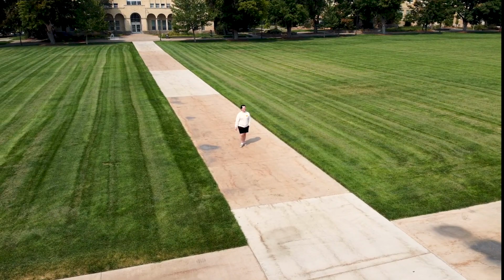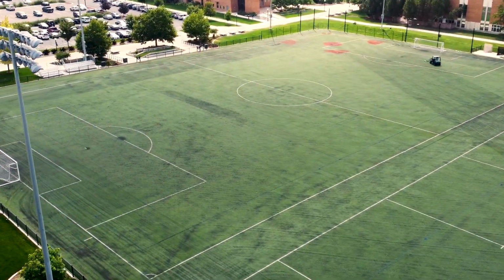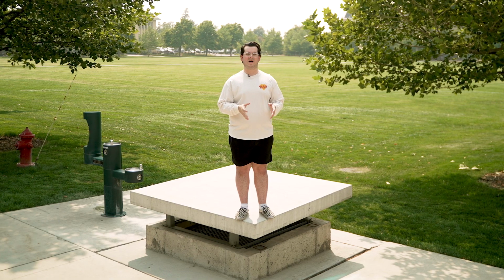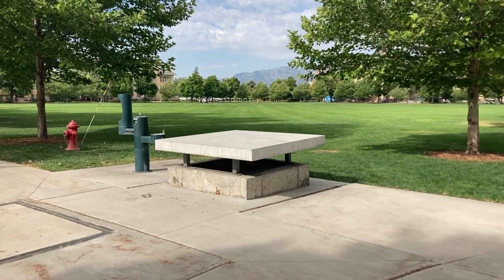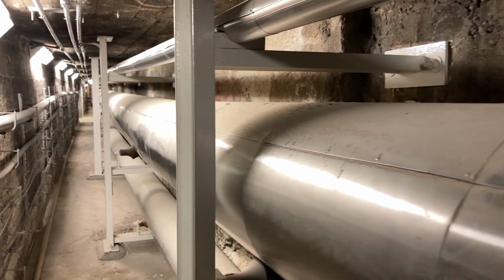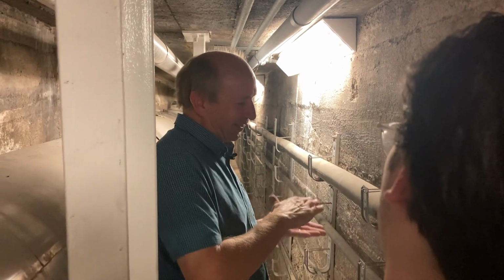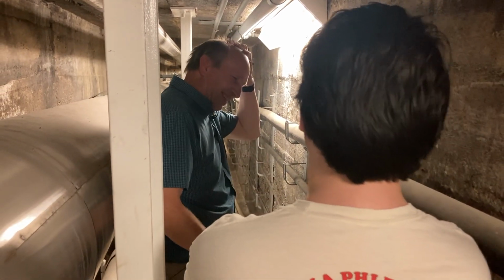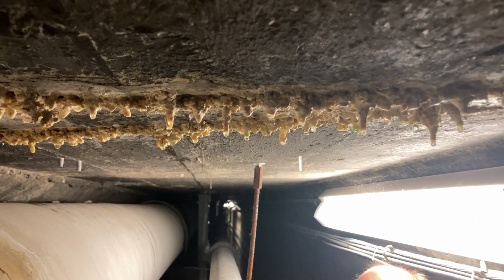Aggies Underground: The Tunnels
Just in time for fall semester, Gage is back for Season 2 of Aggies Underground. The premiere definitely lives up to its namesake. 😱

Since 1888, Utah State University established itself as a premier research institution known through the world for its intellectual and technological leadership. USU’s main campus is in Logan, with an additional 33 campuses and centers throughout Utah. As long as WiFi is available, you can be an Aggie anywhere through USU Online.

USU competes  in 16 NCAA Division I sports. Our student section, the HURD, is one of the loudest and rowdiest in the nation. The diehards become True Aggies by kissing on the block “A” on homecoming. Adrenaline junkies sled down Old Main hill between classes or rock climb outside. And everyone eats Aggie Ice Cream - even with a foot of snow on the ground.

#3 Highest Ranked Public University in the West - Forbes Magazine
#2 Lowest Tuition in the Nation - Forbes Magazine
#15 Best Online Bachelors Program - U.S. News & World Report

There’s a place for you at Utah State. Join us.

USU is committed to a learning and working environment free from discrimination. For USU’s non-discrimination notice, see equity.usu.edu/non-discrimination.